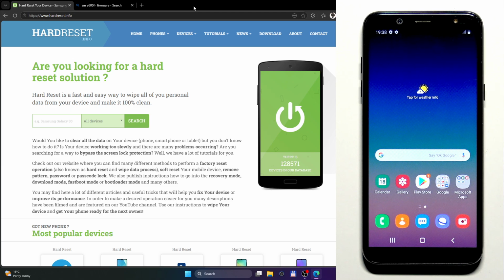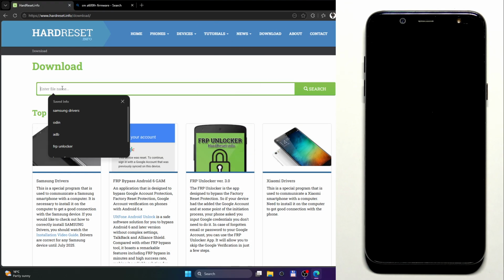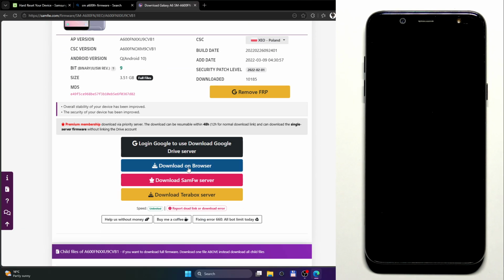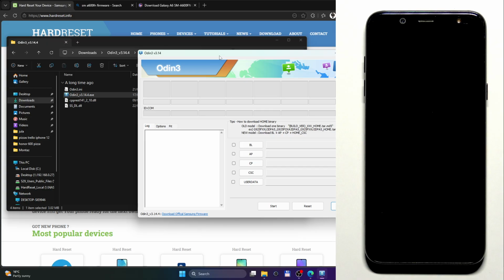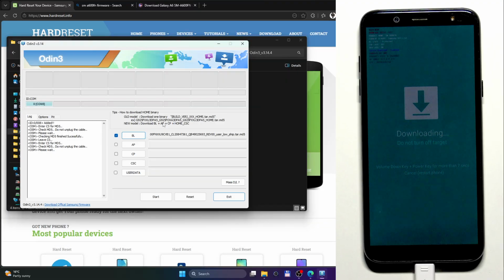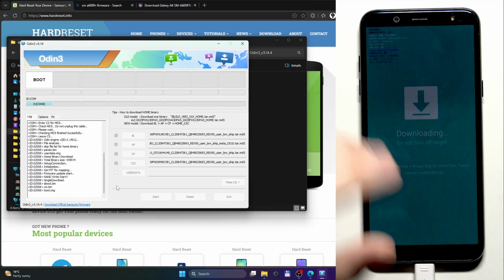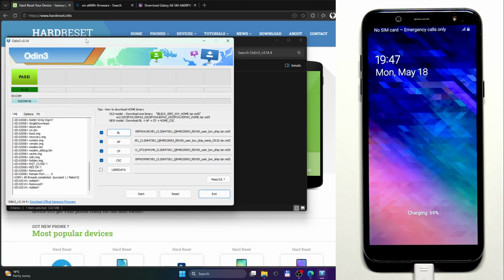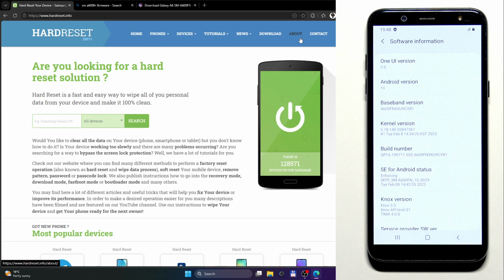SAMSUNG Galaxy A6 - How to Update via Odin Without Data Loss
In this video I show how to manually update SAMSUNG Galaxy A6 using Odin without losing your data. You will learn how to check your current software version and model, download Samsung drivers, Odin and the correct firmware (recommended: samfw.com), extract files, install drivers, enter Download Mode, load BL / AP / CP and select Home_CSC to avoid factory reset, start the flashing process and verify the update in Settings. Important notes covered: you can only flash the same version or newer (not older), use the original or a good quality USB cable, and restart your PC after installing Samsung drivers for best results.

How to manually update SAMSUNG Galaxy A6 via Odin?
How to put SAMSUNG Galaxy A6 into Download Mode for Odin?
How to update Samsung Galaxy A6 without losing data using Home_CSC?

0:00 Introduction & check software version (Settings → About phone → Software information)
0:15 Note about flashable versions and model number (you can install same or newer only)
0:49 Power off phone and download Samsung Drivers, Odin and firmware
2:16 Choose firmware on samfw.com (select country/CSC and appropriate version)
2:57 Extract downloaded files and install Samsung drivers (restart PC if needed)
3:55 Launch Odin and enter Download Mode (power off, hold both volume keys, plug USB, press Volume Up)
4:43 Load BL, AP, CP files and select CSC → Home_CSC (to avoid data wipe)
6:20 Start flashing with Odin, wait for progress and PASS message
9:09 Phone restarts and verify software version in Settings → About phone → Software information